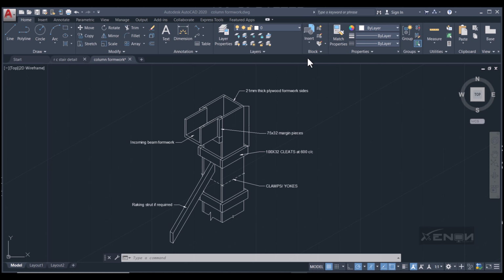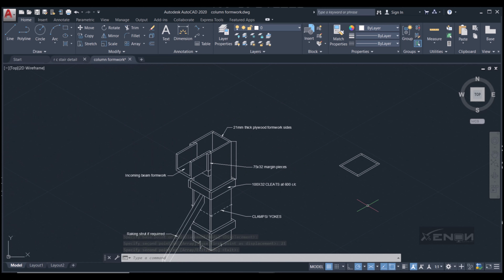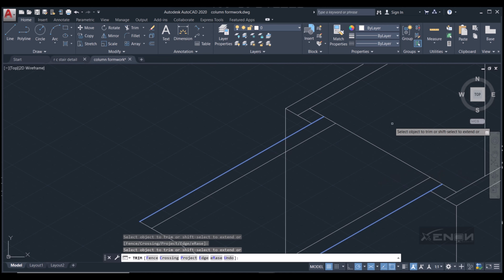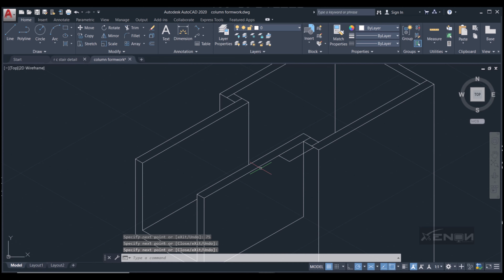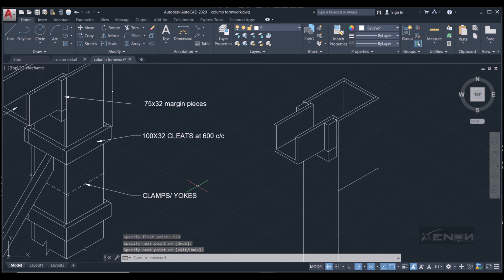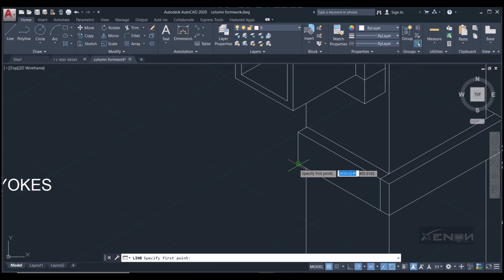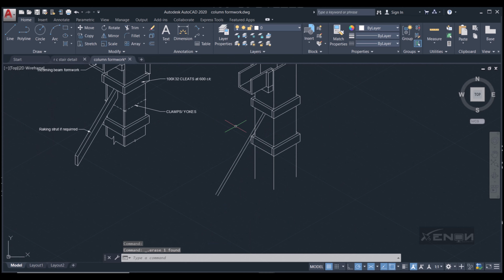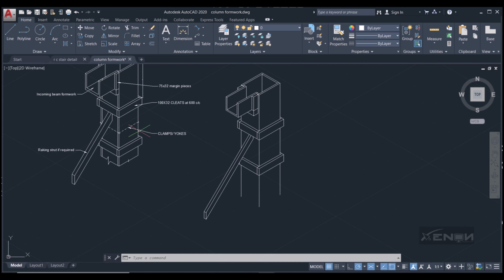How to draw a 3D column formwork in AutoCad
We learn how to draw a column form-work in auto cad, be ready to dive deeper into isometric drafting. Enjoy